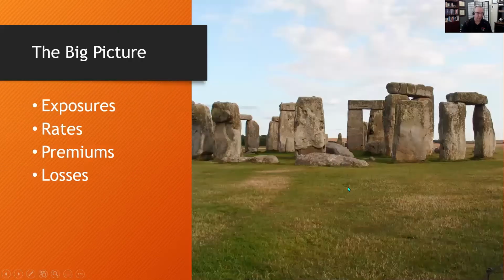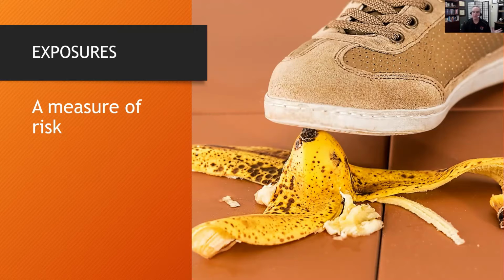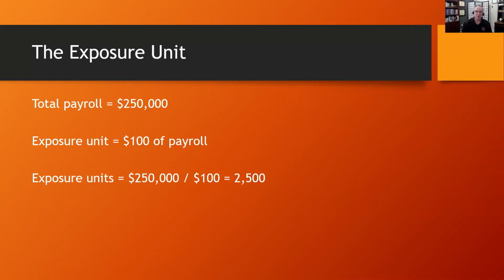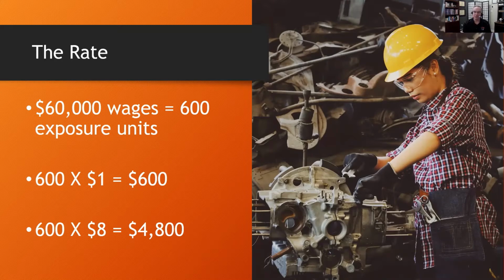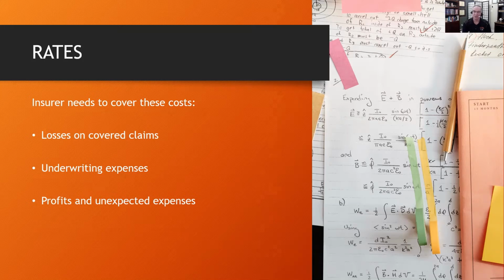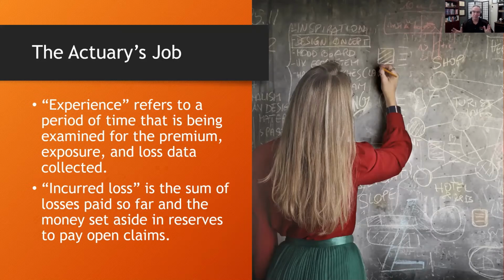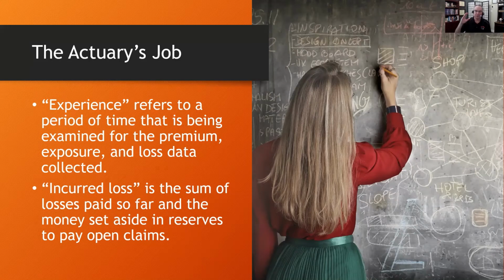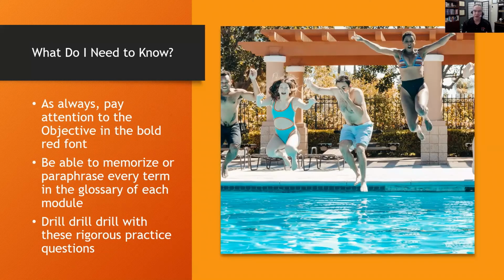CPCU 520 Exam Prep - Assignment 7 - Rates, Explained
Get the big picture on exposures and ratemaking in this free excerpt from The Insider Exam Prep for CPCU 520.